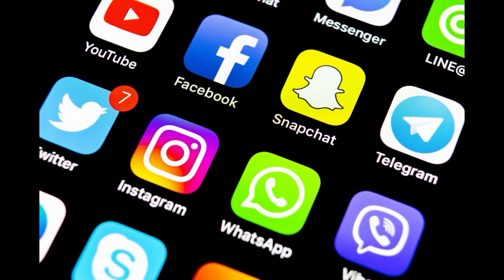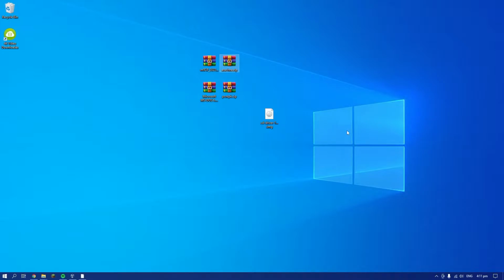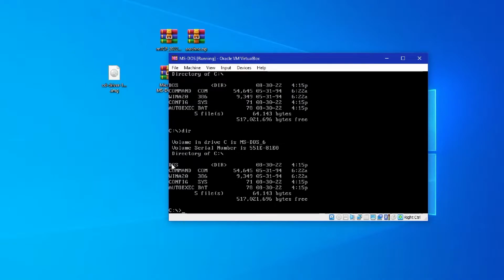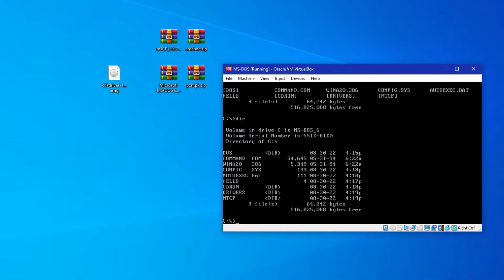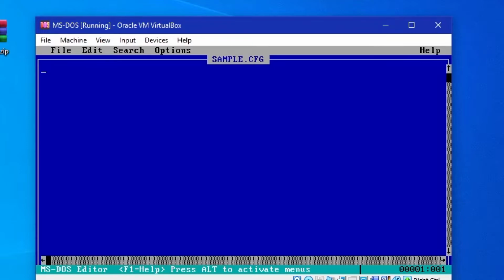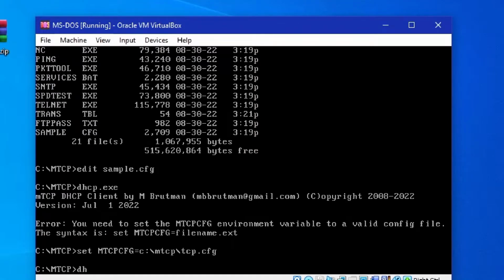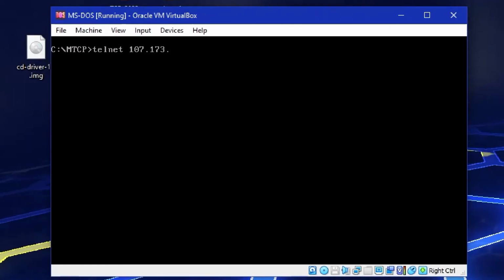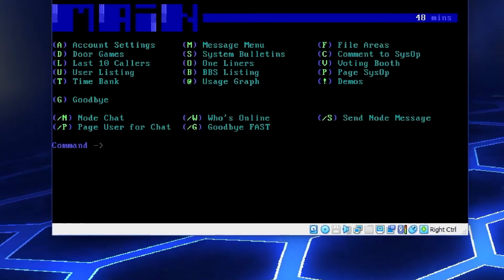The internet of the past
I show how to Use MS-DOS with the Internet